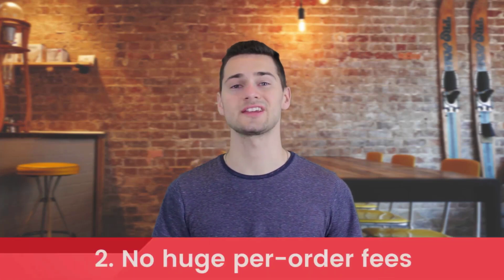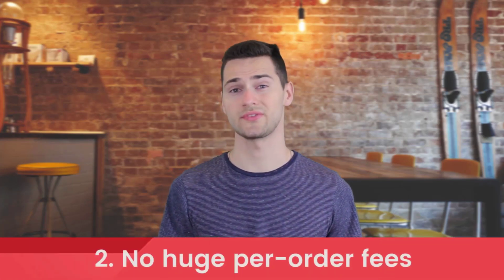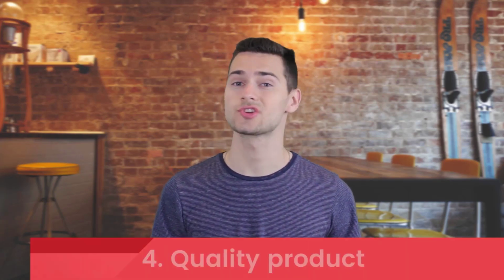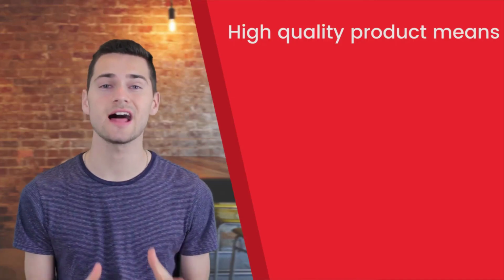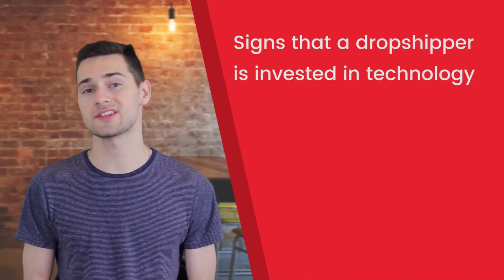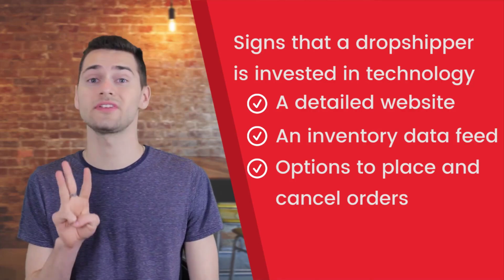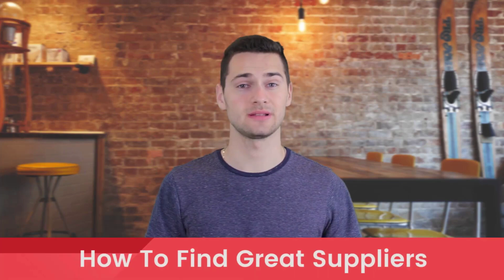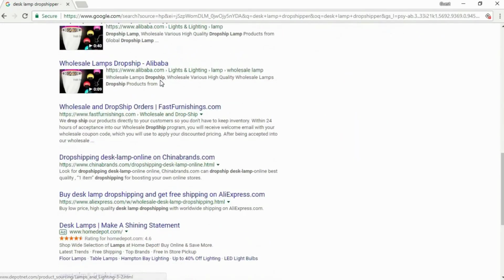dropshipping with salehoo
How to Start Dropshipping with SaleHoo

Search for Products: Use SaleHoo’s extensive directory to find reliable suppliers for your niche.

Evaluate Suppliers: Check shipping times, reviews, and pricing to ensure you're getting the best deal.
Add Products to Your Store: With a few clicks, import products to your Shopify, eBay, or WooCommerce store.
Start Selling: Begin promoting your store and watch your business grow!